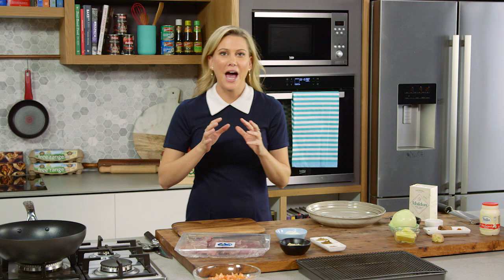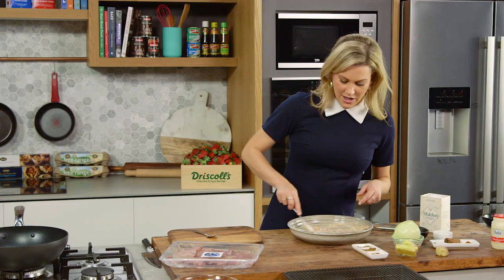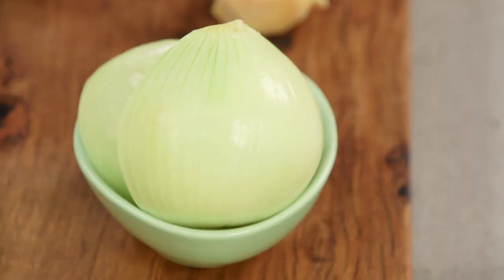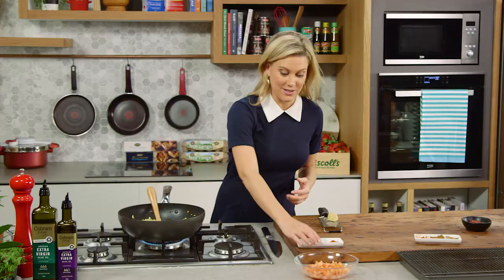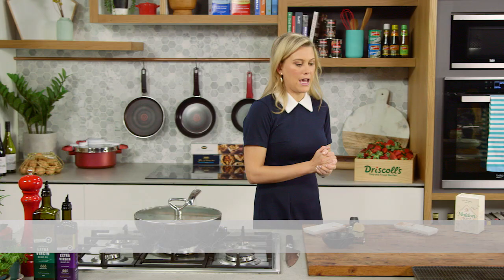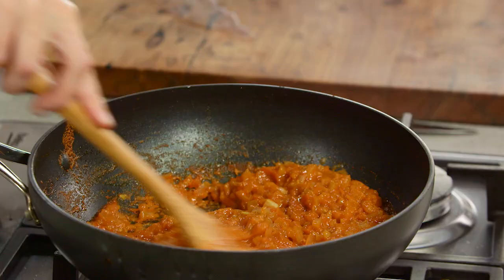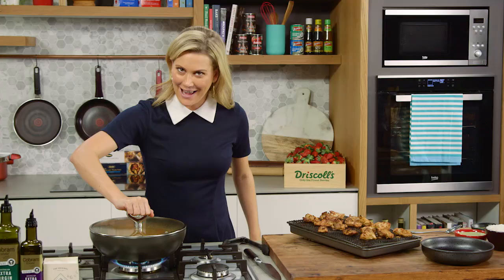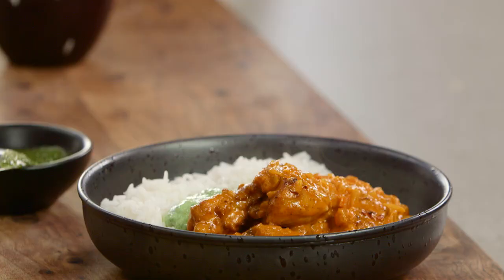Butter Chicken | Everyday Gourmet S7 E90